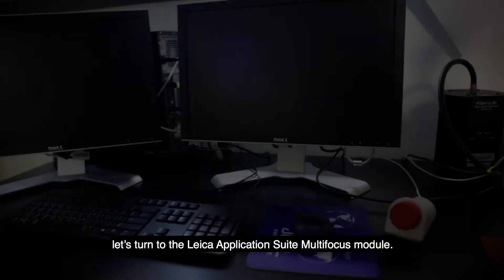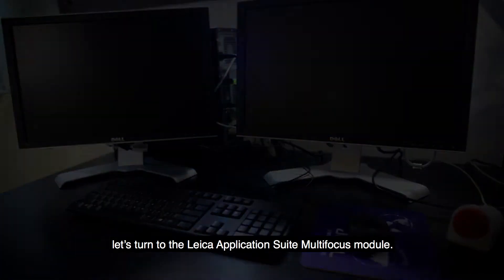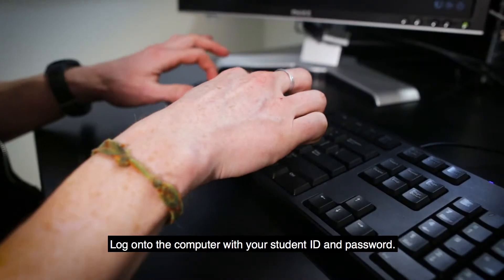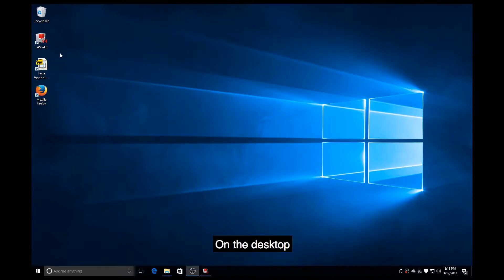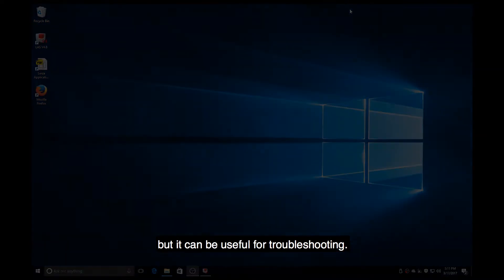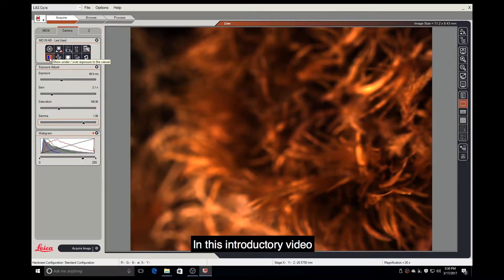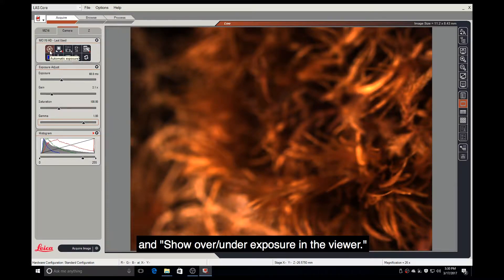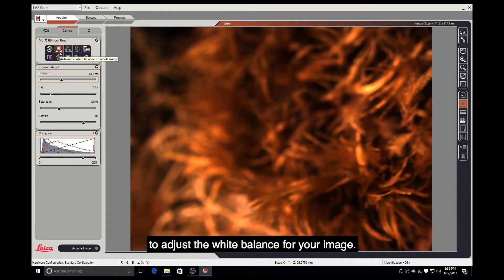Leica Advanced Stereo Microscope Tutorial with Captions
The Evergreen State College